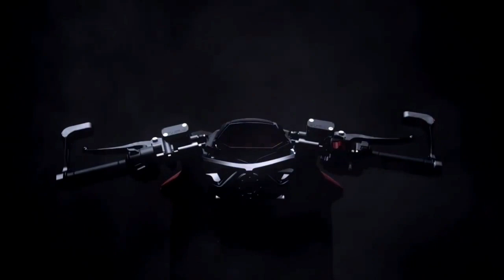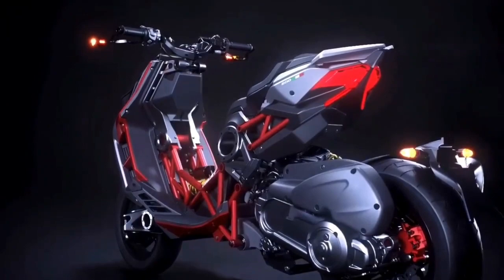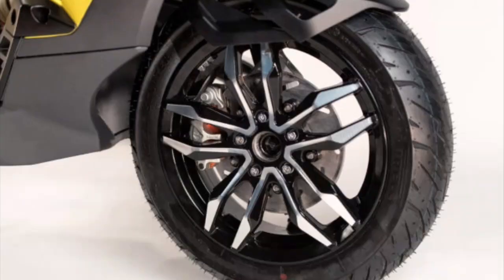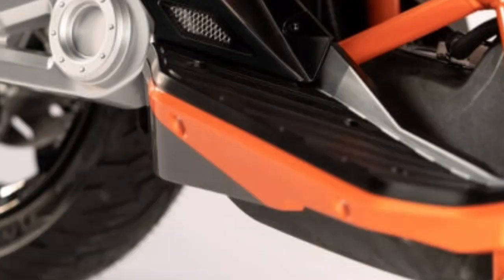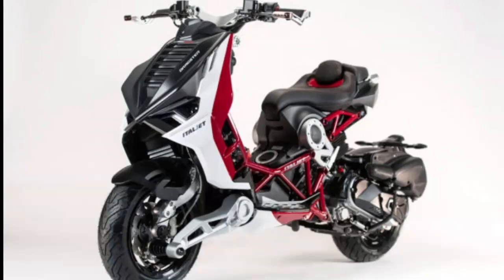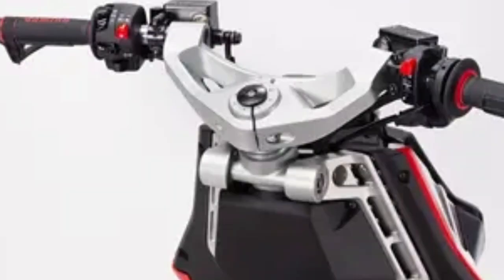ITALJET DRAGSTER 125/200CC | ITALJET DRAGSTER 2020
Specs:
ITALJET DRAGSTER 200
ENGINE
Engine type Single cylinder, 4 stroke, 4 valve, liquid cooled, DOHC
Bore & Stroke 63 x 58 (mm)
displacement 200 cc
Maximum power 19.8 hp (14.6kW) @ 8250RPM
Couple 17N.m (12.5ft-lbs) @ 6250 RPM
Injection electronics
Goodwill electric
Clutch automatic dry centrifuge
Transmission CVT V-belt - gears
Cooling down Liquid cooling
CHASSIS
Front suspension SIS with Single Arm and hydropneumatic shock absorber with adjustable spring
Rear suspension Hydropneumatic mono shock absorber with adjustable spring
Brakes ABS - (Anti-lock Braking System) - Front: hydraulic disc with 175mm diameter: Post. Hydraulic disc with 240mm diameter - Brembo calipers
Tires Ant. 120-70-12 '' Post. 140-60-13 '', Pirelli
DIMENSIONS AND WEIGHTS
Saddle height 770 mm
Dry weight 112 kg

SPECS Italjet dragster 125

ENGINE
Bore & Stroke 58 x 47 (mm)
displacement 125 cc
Maximum power 14.9 hp (11.0kW) @ 10000RPM
Couple 12.5Nm (9.2ft-lbs) @ 7750 RPM
Injection electronics
Goodwill electric
CHASSIS
Brakes With CBS (Combine Brake System) - Front: hydraulic disc with 175mm diameter: Post. Hydraulic disc with 240mm diameter - Brembo calipers